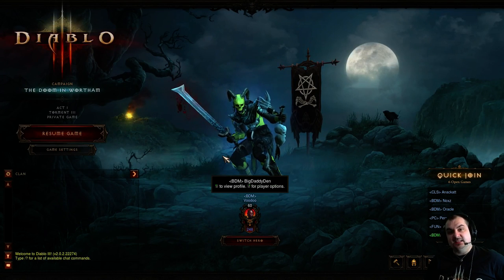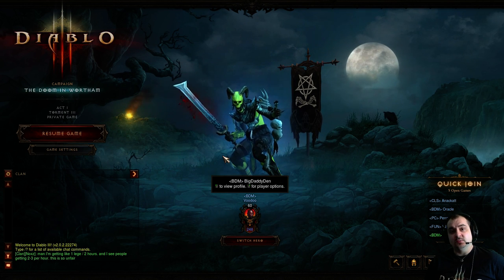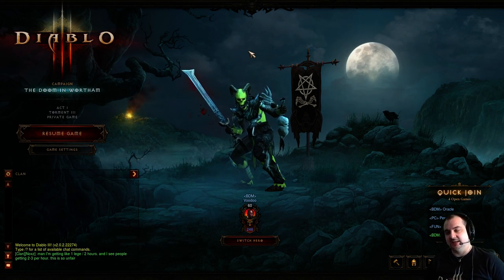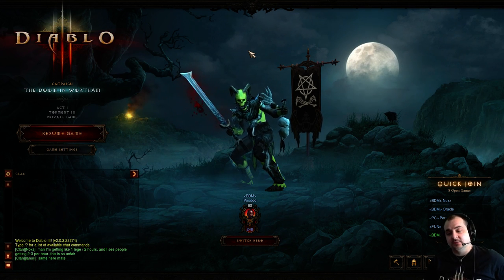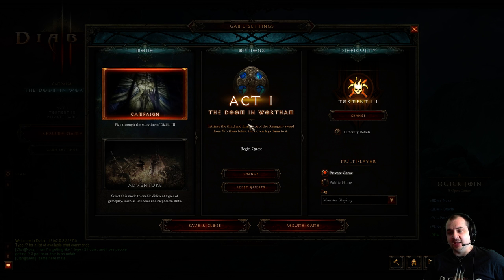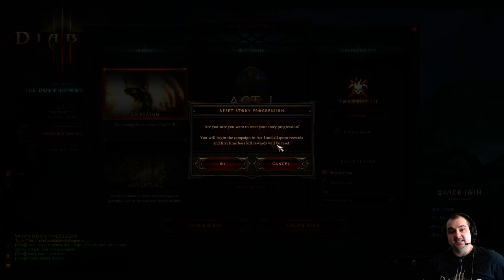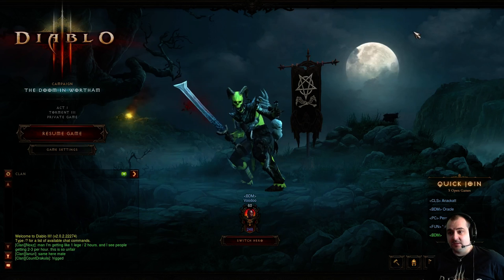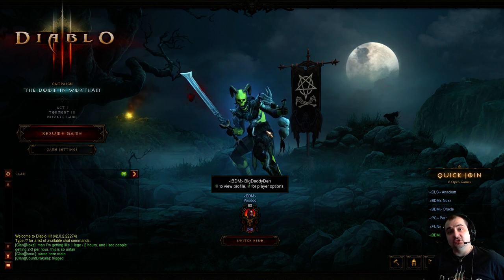Diablo 3 Skeleton King 100% Legendary Drop Rate! 2.0.1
Thats right the skeleton king will 100% drop a legendary item for you at level 60, but only if you reset the campaign quest.